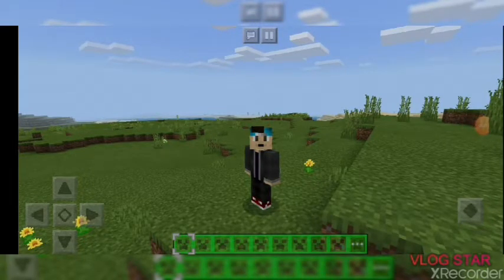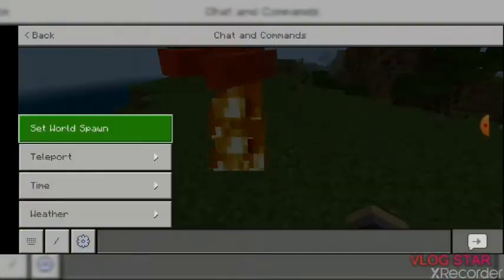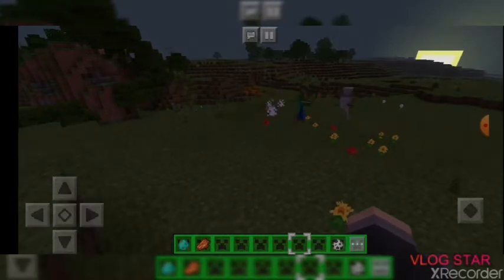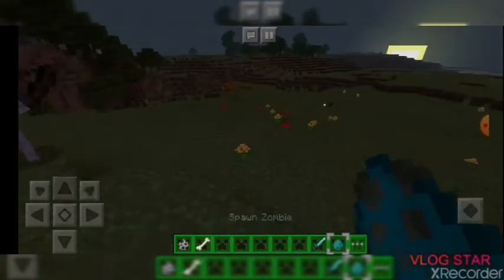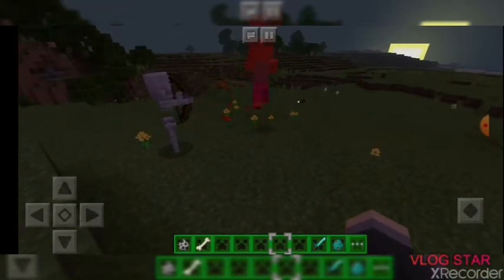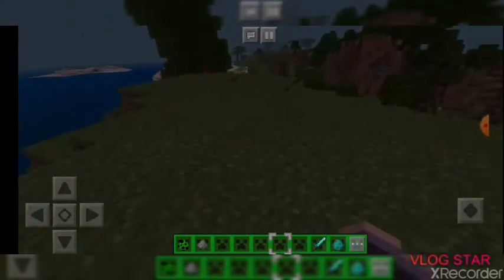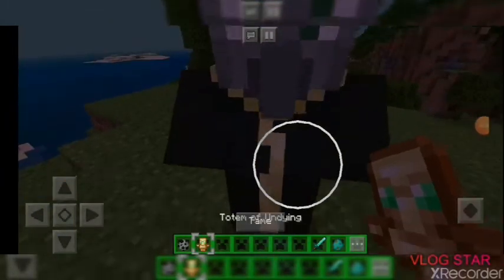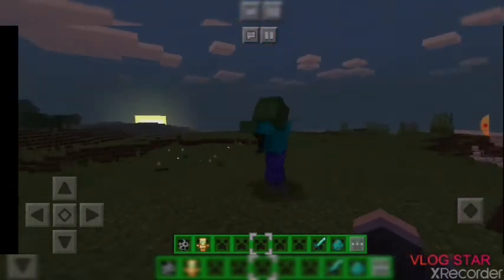Taming Hostile Mobs! | Addon Showcase